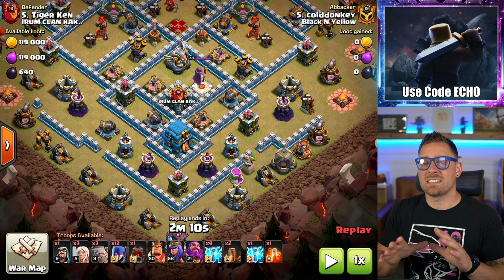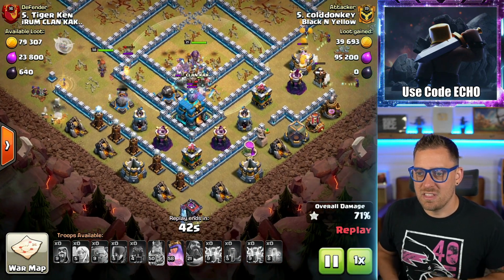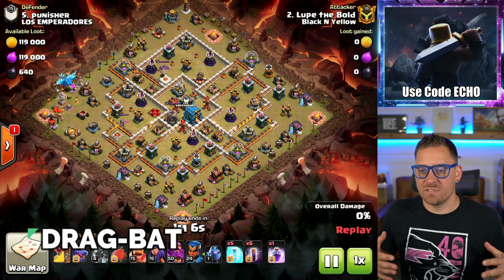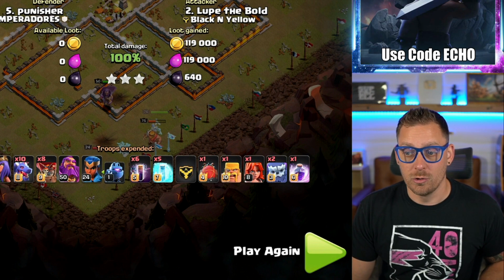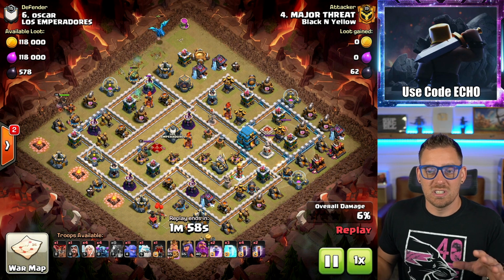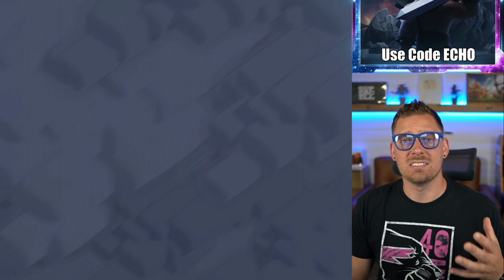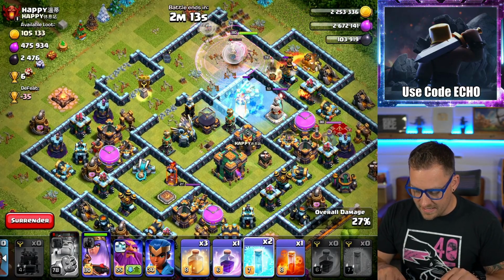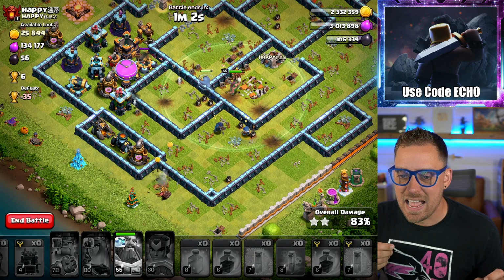Top 3 TH12 Attacks (Clash of Clans)